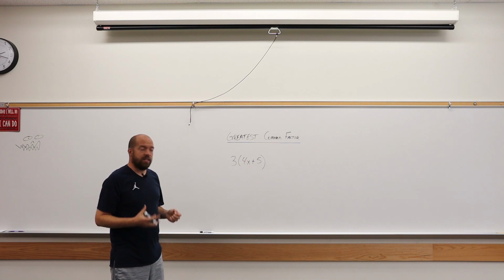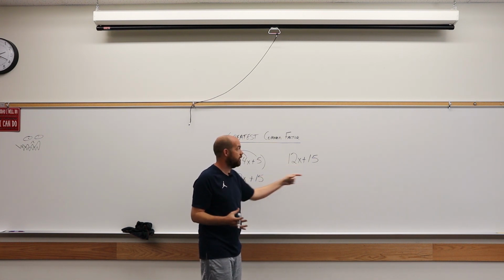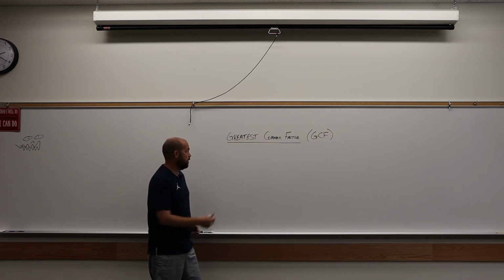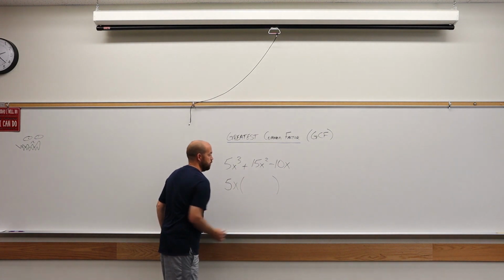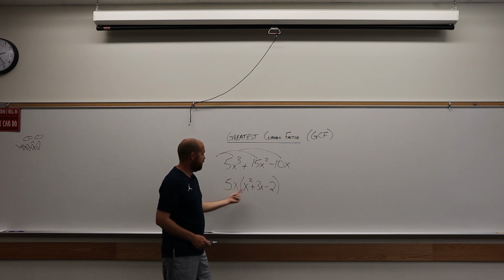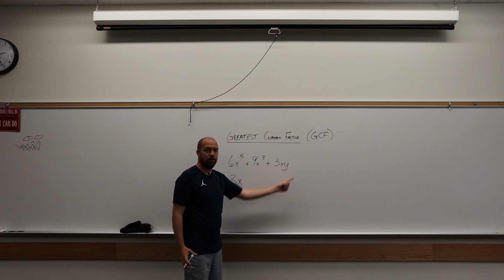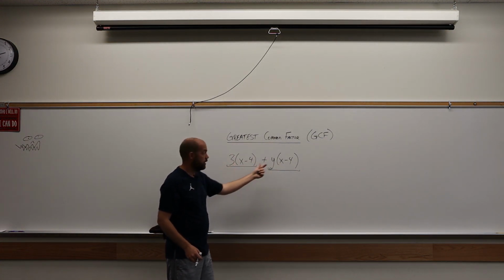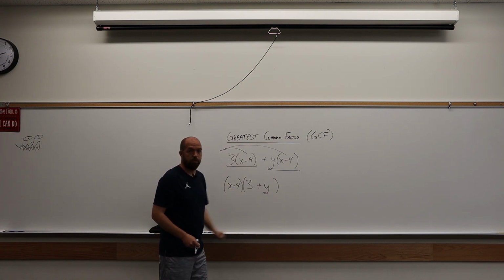Greatest Common Factor (GCF)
I go over the basics of Factoring and how to find the Greatest Common Factor (also known as GCF)